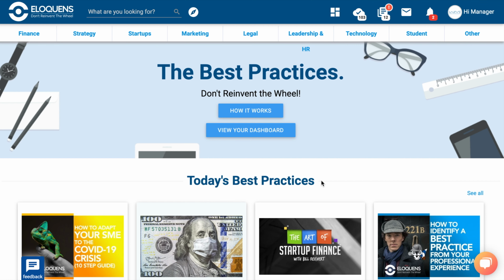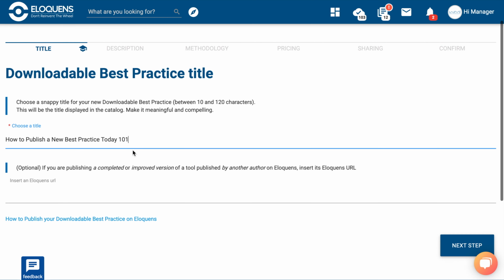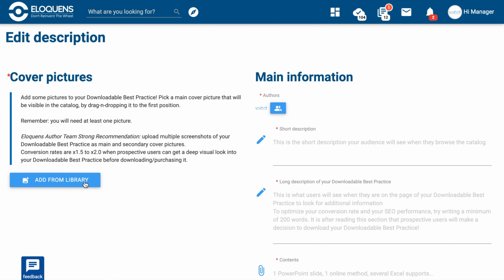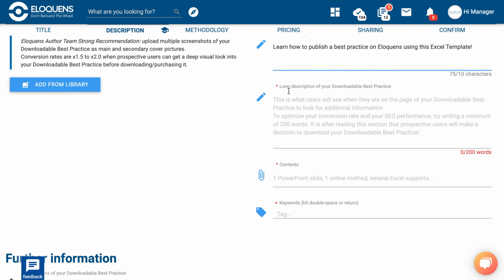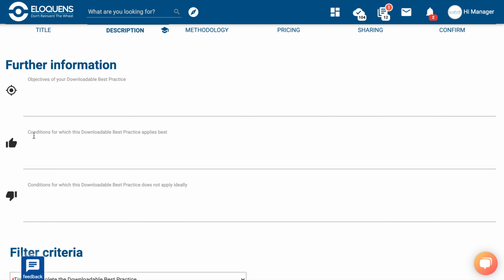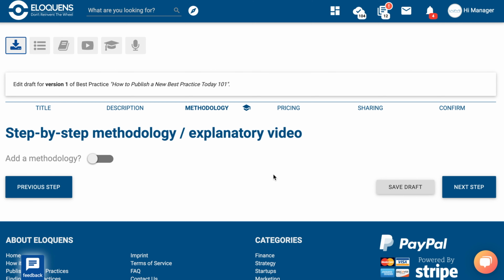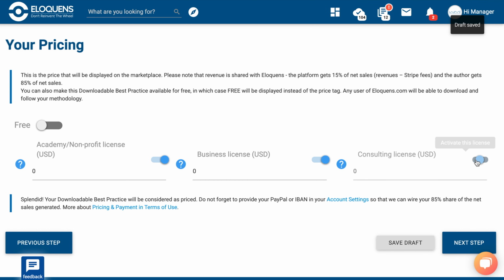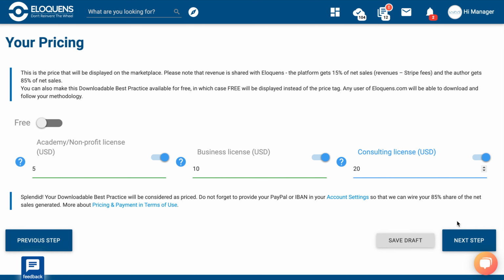Upload Process Tour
This video guides you through the process of uploading a Best Practice to @.